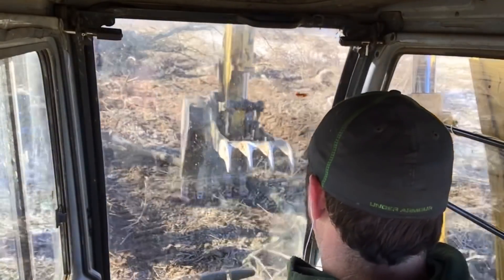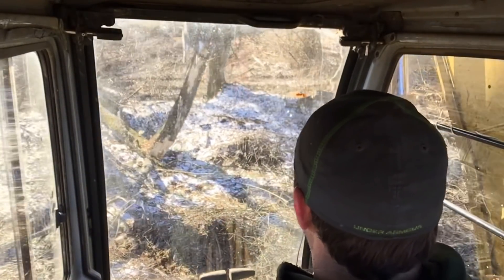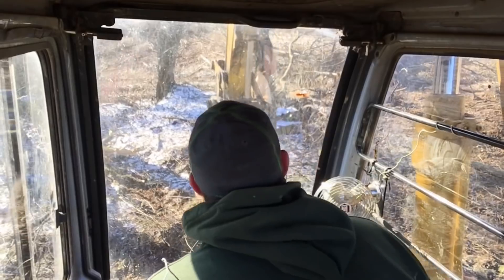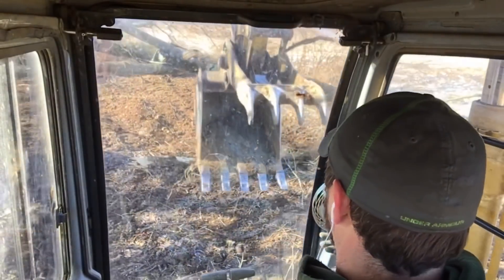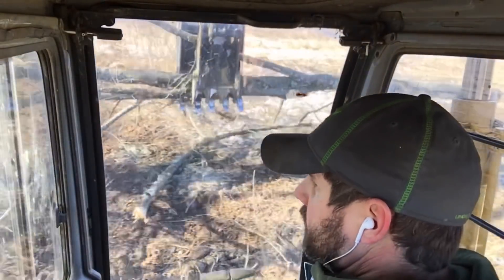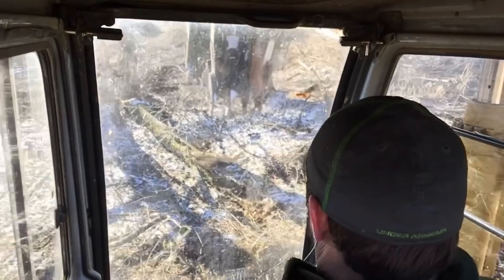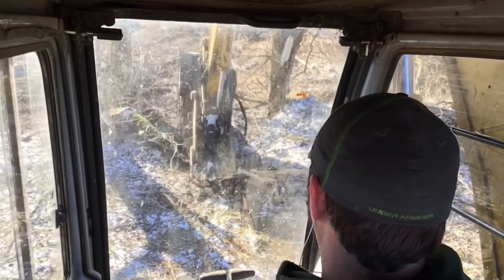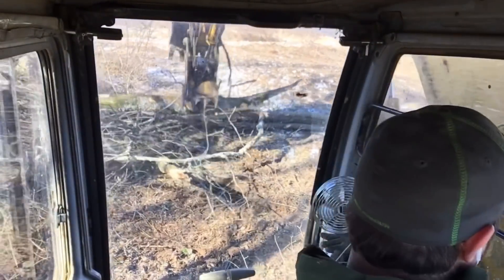Land clearing and explaining the job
using John Deere 120 and cat D4g to clear land
Excavator ride along with me explaining the job and me thought process